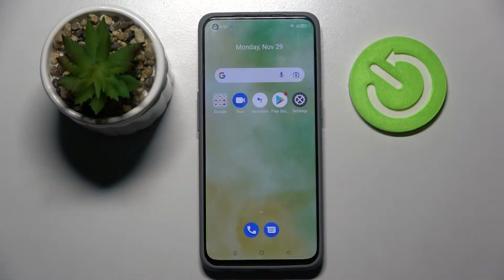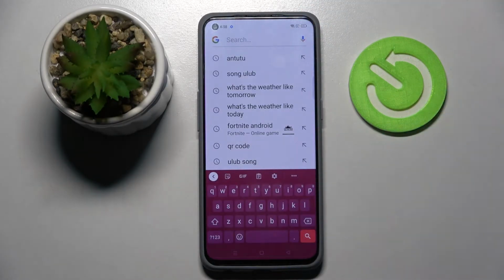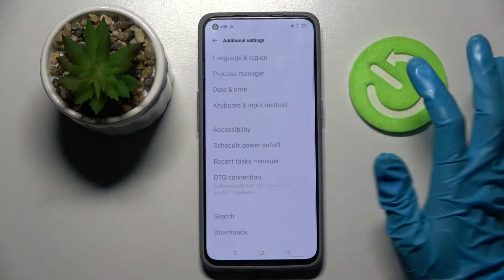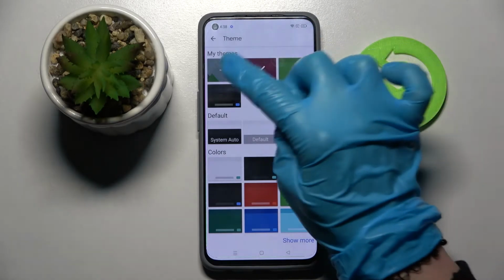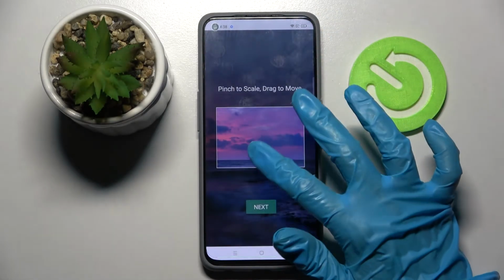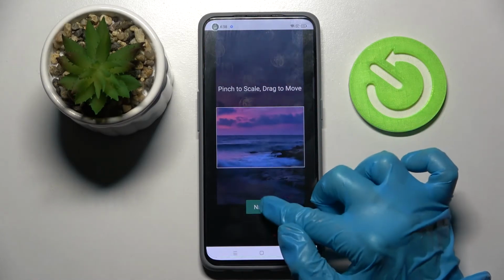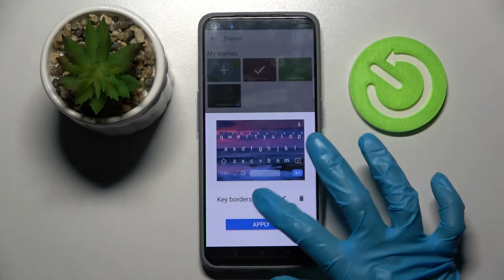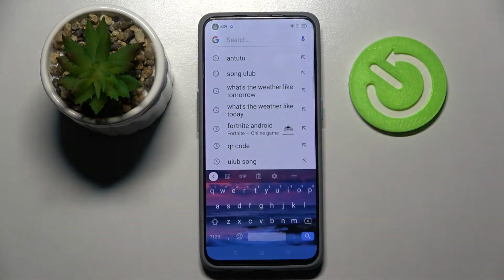How to Change Keyboard Theme on REALME GT MASTER EDITION – Customize Keyboard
To learn more tutorials about REALME GT MASTER EDITION:
Are you wondering how to Change the Keyboard Look on your REALME GT MASTER EDITION? Then you should open and watch this short video tutorial to the end. In today's video, our specialist will show you how to locate the gallery with free and default Keyboard Themes for REALME GT MASTER EDITION. Follow all the instructions step-by-step described by our expert and Choose a new Keyboard Colour or Background and apply it easily on your REALME GT MASTER EDITION. To learn more video tutorials about your REALME GT MASTER EDITION, visit our YouTube Channel. If you still have any questions, ask them in a comment. Thank you for staying with us and watching our videos!

How to Change Keyboard Theme on REALME GT MASTER EDITION?
How to Refresh Keyboard Theme on REALME GT MASTER EDITION?
How to Enter Keyboard Settings on REALME GT MASTER EDITION?
How to Open Keyboard Settings on REALME GT MASTER EDITION?
How to Change the Keyboard Look on REALME GT MASTER EDITION?
How to Manage Keyboard Settings on REALME GT MASTER EDITION?